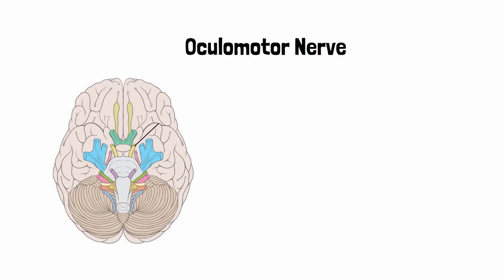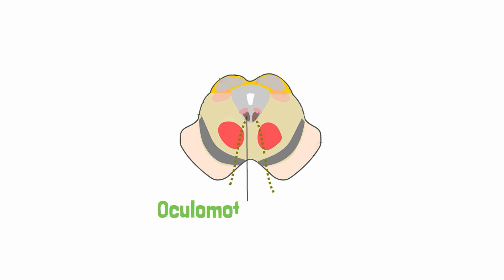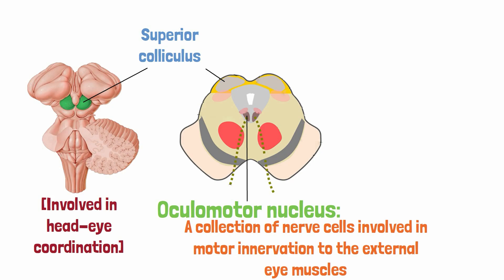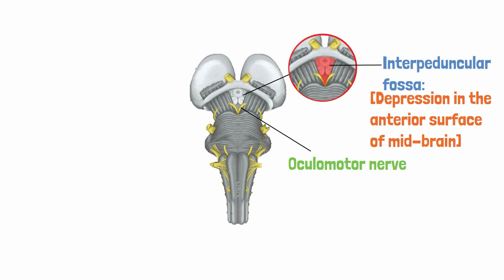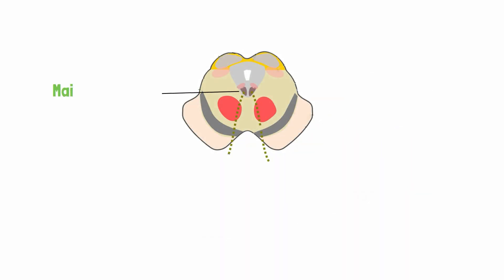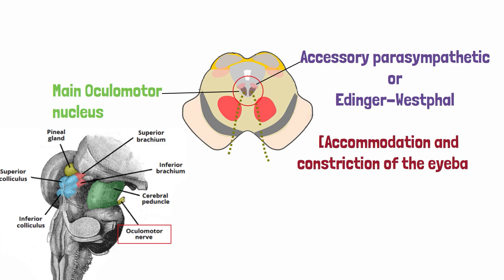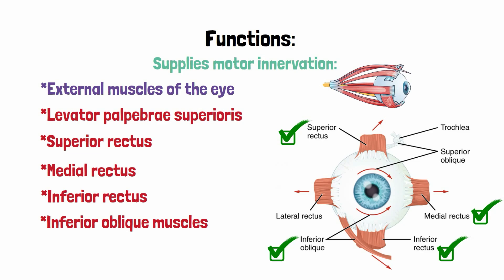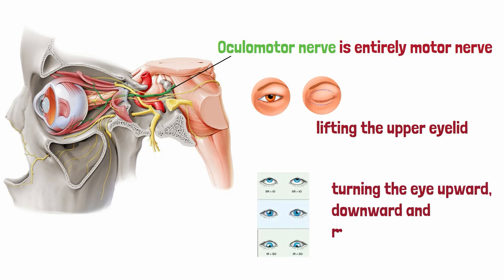Oculomotor Nerve - III Cranial Nerve I Short and Precise I 5 minute Neuroscience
Today in this video I have discussed about the Oculomotor Nerve, which is the Third cranial nerve.
- Humans have twelve pairs of cranial nerves, and 31 pairs of spinal nerves.
 - The cranial nerves arise from the brain while the spinal nerves arise from the spinal cord.
- These nerves, whether it be cranial or spinal, have special functions to perform, providing sensory as well as motor control over the body.
- The cranial nerves perform functions of sensation, movement, and autonomic control.
- There are in total of twelve cranial nerves.
- Oculomotor Nerve is the second cranial nerve of the twelve cranial nerves.